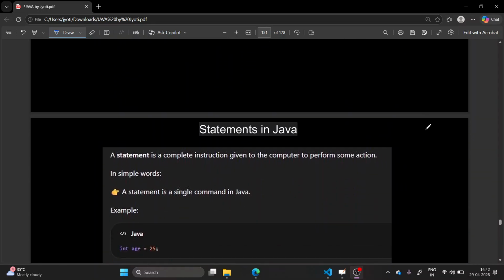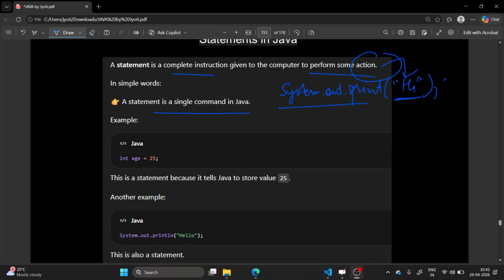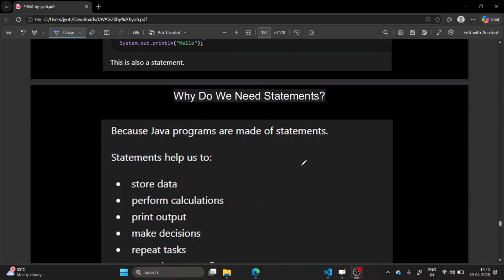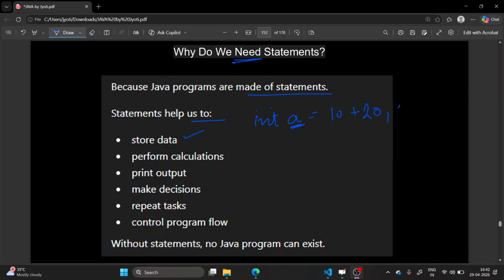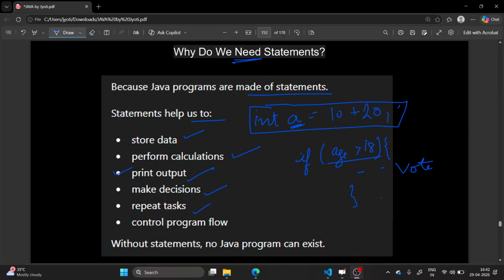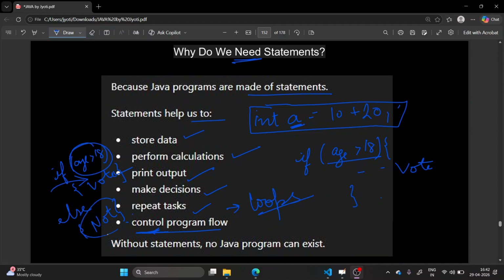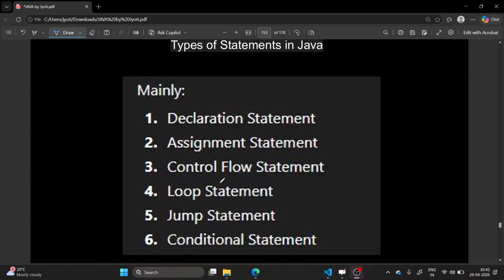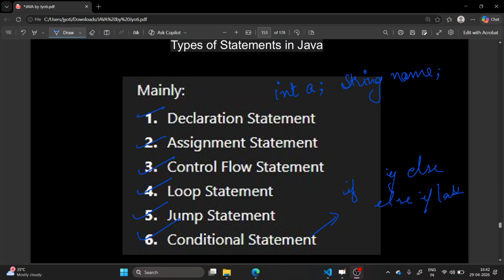Statements in Java 🔥 Types of Statements Explained for Beginners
🚀 In this video, we will learn Statements in Java step by step.

Statements are instructions written in Java that tell the program what action to perform.

📌 Topics Covered:

✔ What are Statements in Java
✔ Why We Need Statements
✔ Types of Statements in Java
✔ Declaration Statement
✔ Assignment Statement
✔ Conditional Statement
✔ Loop Statement
✔ Jump Statement
✔ Practical Examples

🎯 Perfect for:

* Java Beginners
* College Students
* Placement Preparation
* Interview Preparation

🔥 Strong understanding of statements = Better coding logic

Let’s master Java step by step 🚀

statements in java
java statements tutorial
java declaration statement
java assignment statement
conditional statement java
loop statement java
jump statement java